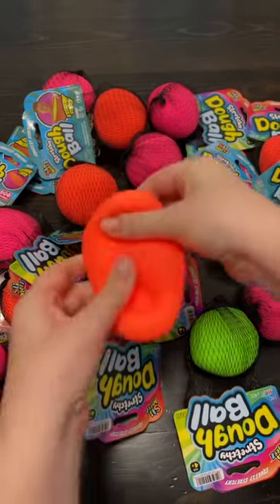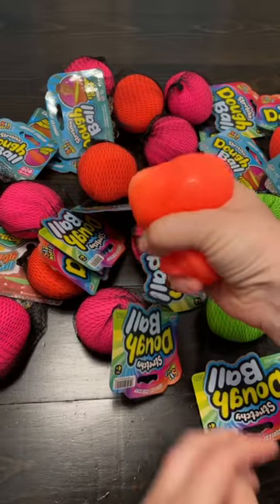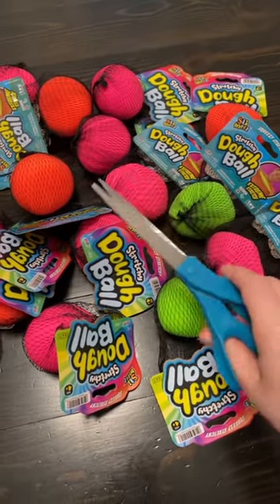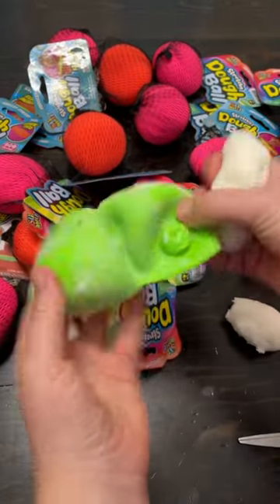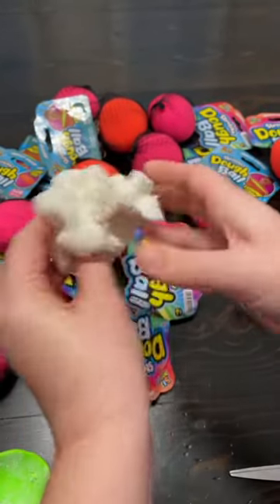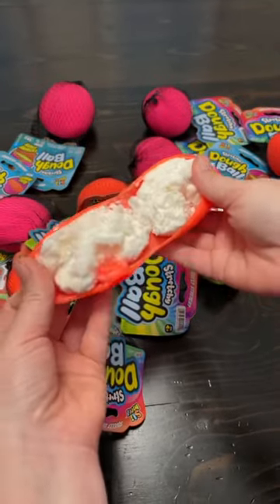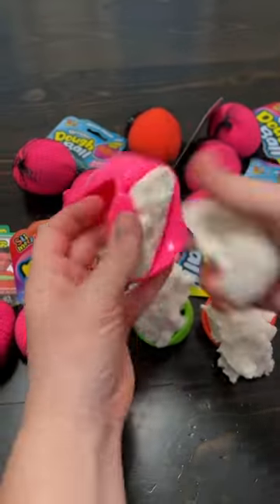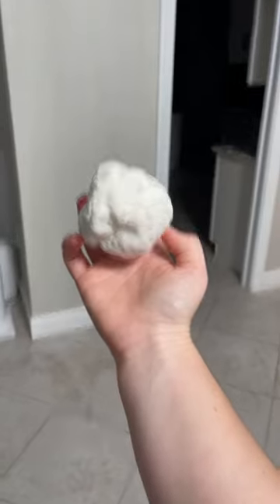Cutting a Dough Ball | Mrs. Bench